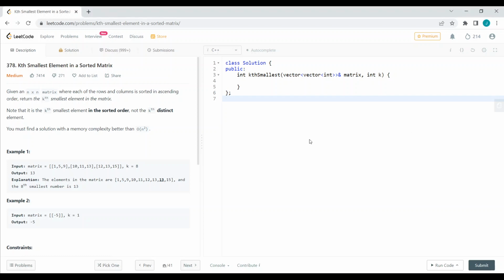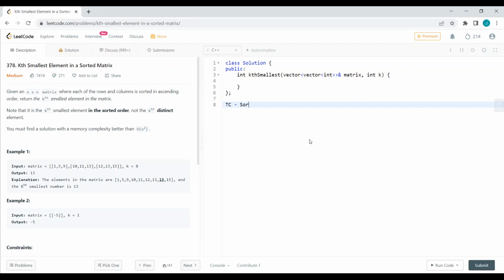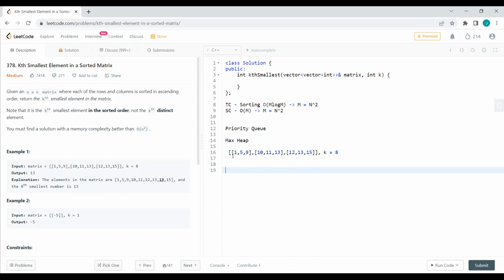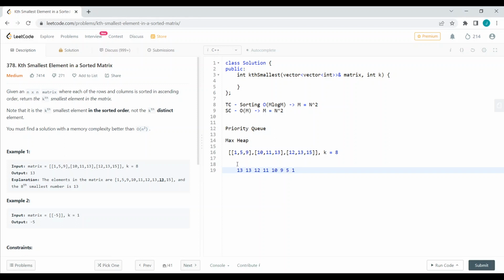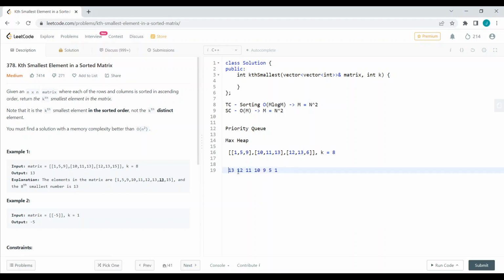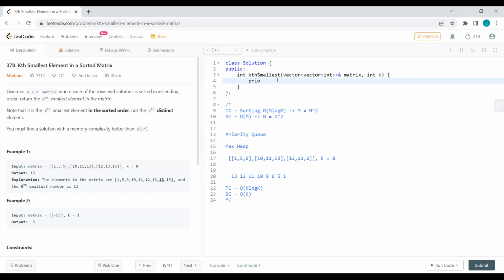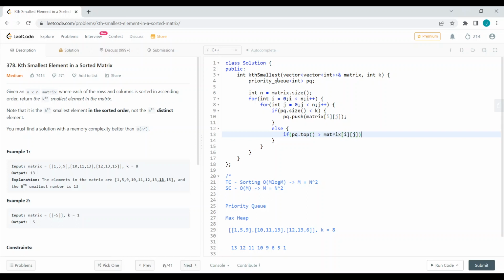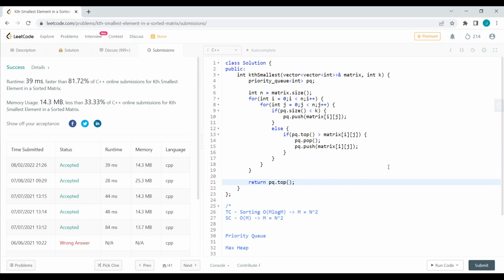378. Kth Smallest Element in a Sorted Matrix | LeetCode Daily Challenge